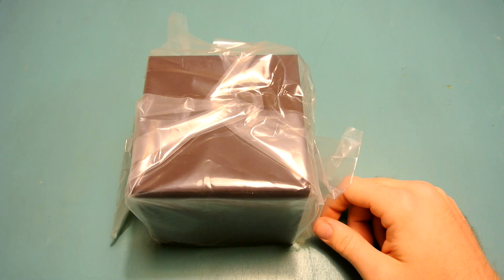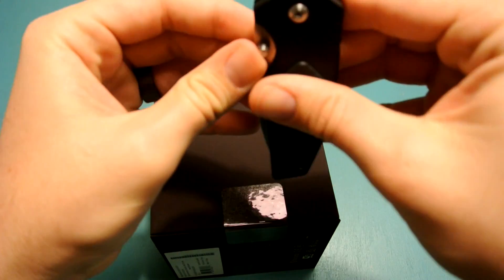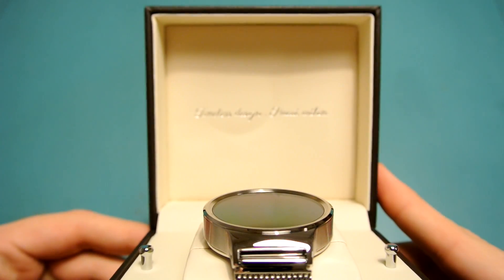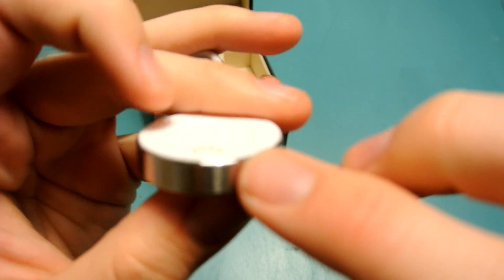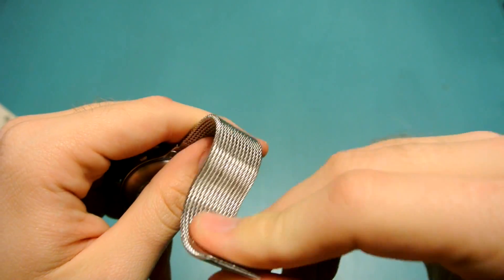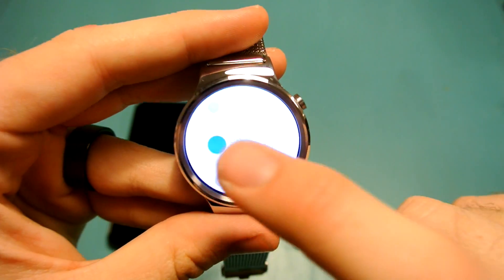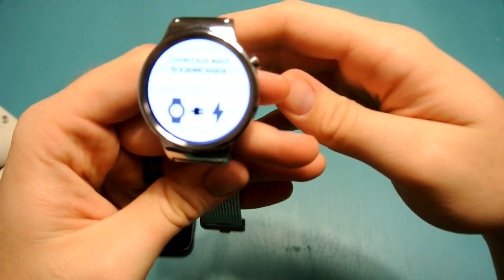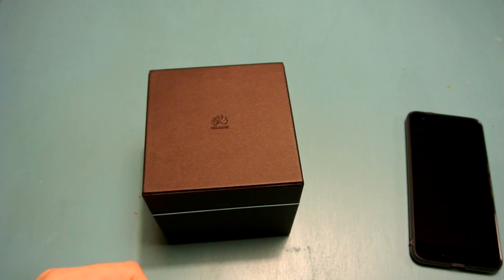Huawei Watch Unboxing! - My Favorite Android Wear Watch So Far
Hi Guys. This is a simple opening and unboxing of the Huawei smart watch running on Android Wear. Enjoy!